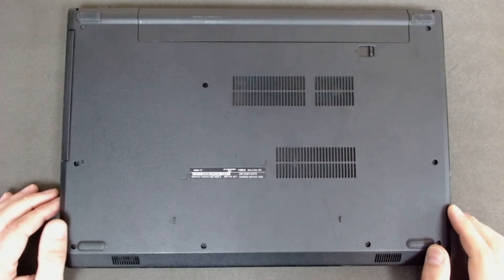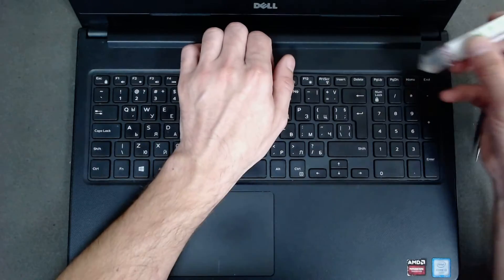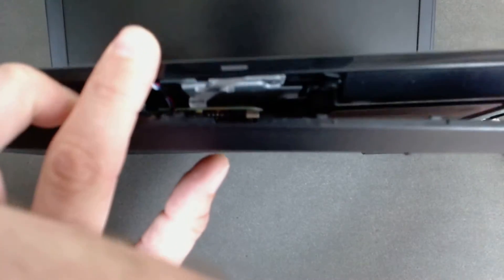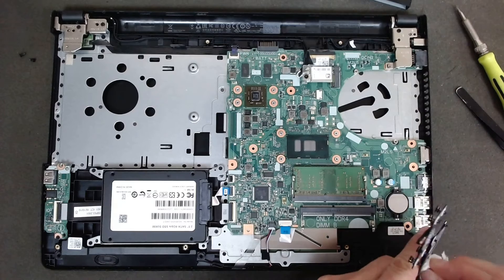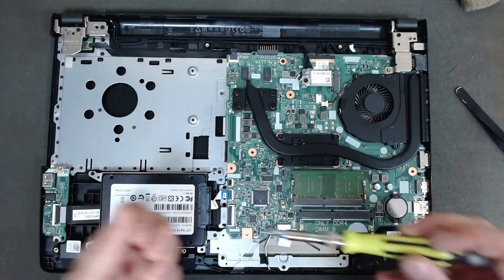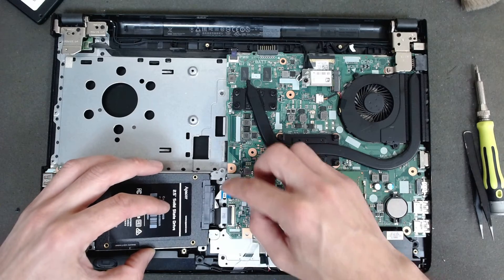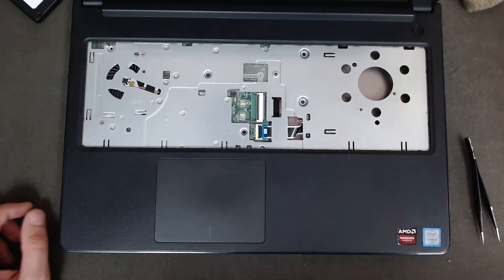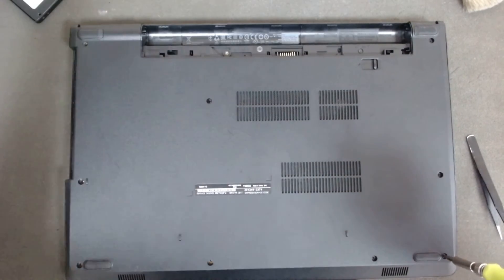Dell Vostro 15 3568 Hard Drive replacement / Thermal Paste replacement.